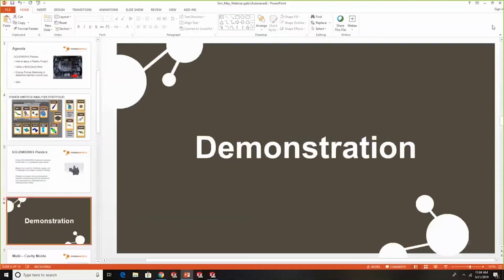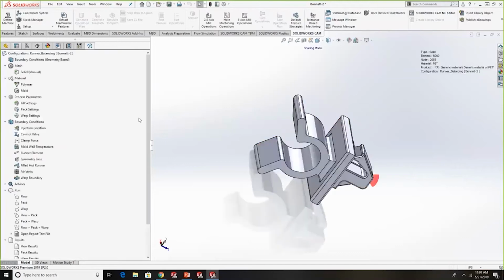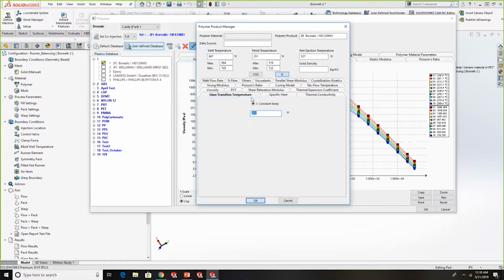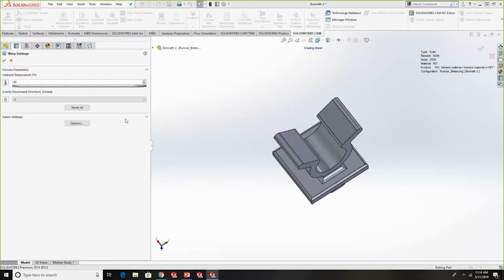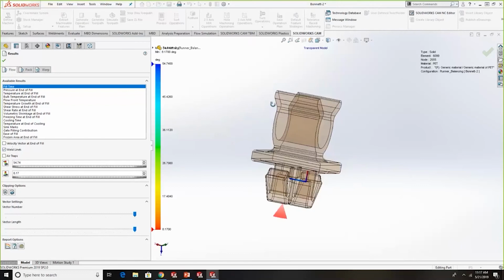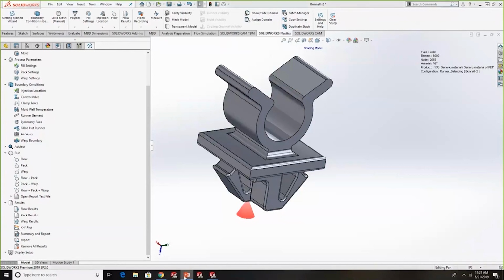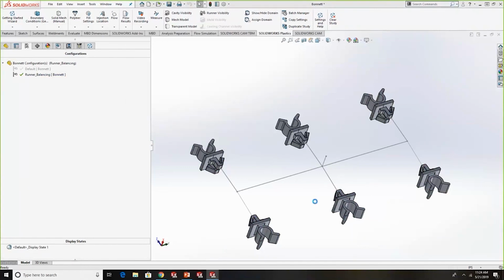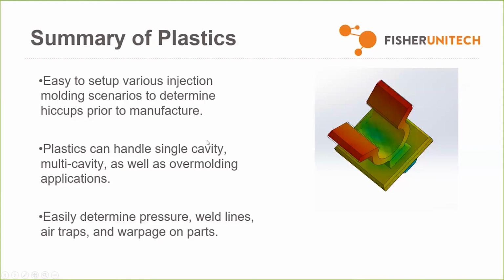Introduction to SOLIDWORKS Plastics Simulation [Webcast 2019]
Manufacturing defects in plastic part and injection mold designs cost you time and money. As a SOLIDWORKS CAD user, you can use fully-integrated SOLIDWORKS Plastics simulation tools to analyze your designs and reduce time-to-market up to 25% and scrap rate up to 20%. During this 30 minute recorded webinar, you will learn how you can use SOLIDWORKS Plastics to:

- Determine optimum gate location and size
- Balance runners
- Determine minimum machine size, cycle time, and weld lines
- Predict and eliminate short shots, air traps, sink marks, and more